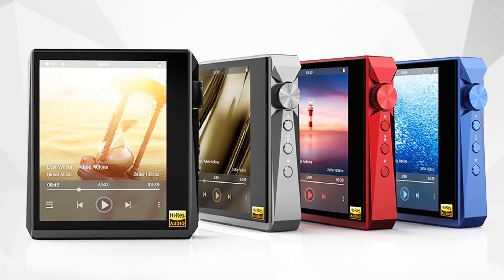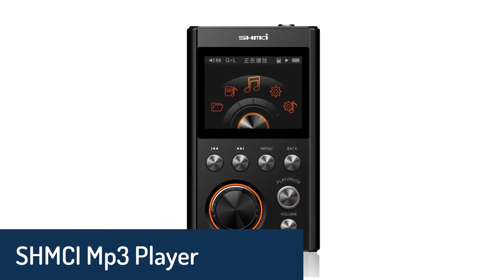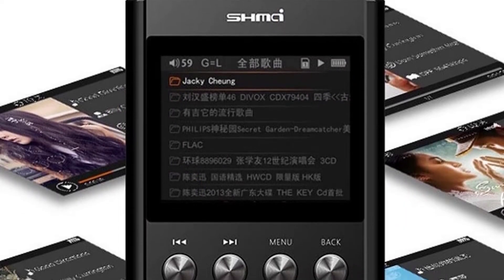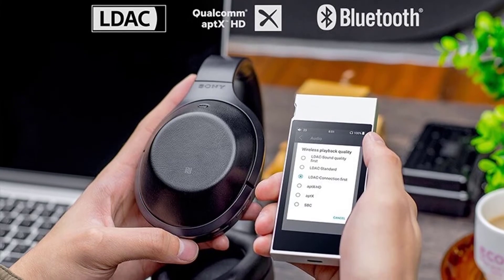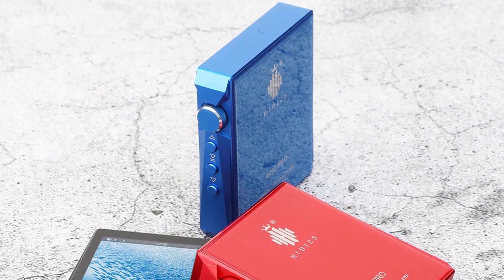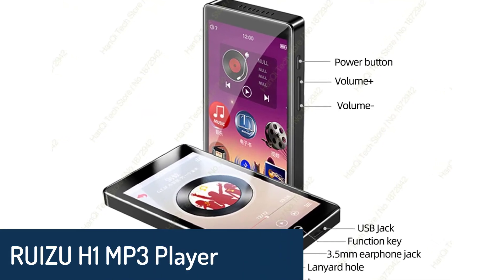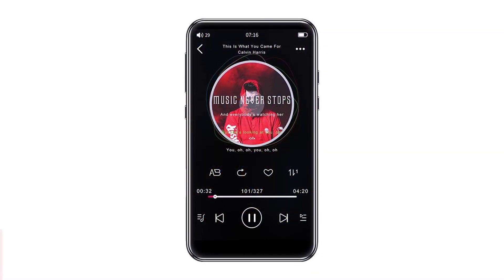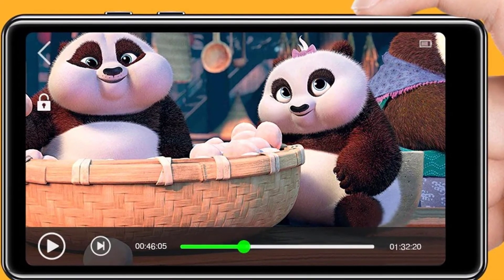Top 5 Best MP3 Player in 2022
In this video we are showing top 5 best budget MP3 Player. I think you will be happy to see the review video of our MP3 Player.

5. SHMCI Mp3 Player

4. FiiO M7 MP3 Player

3. Hidizs AP80PRO MP3 Player

2. RUIZU H1 MP3 Player

1. BTSMONE MP3 Player

arr reviewer